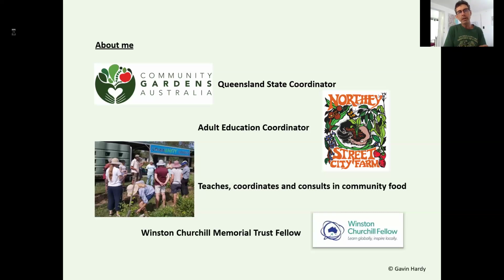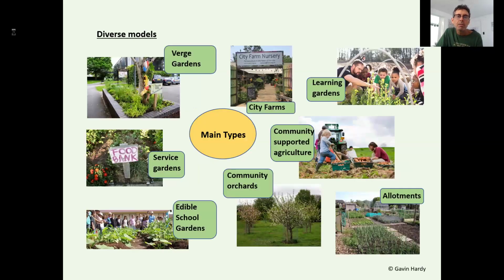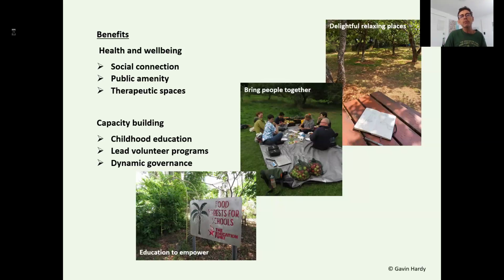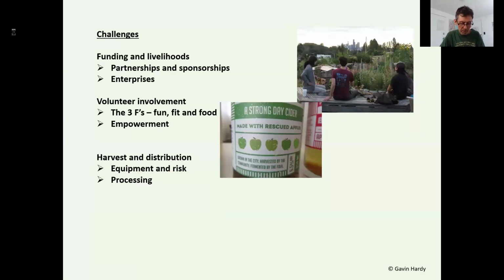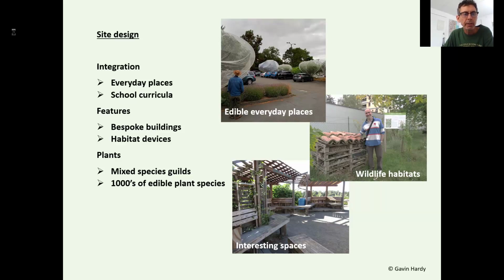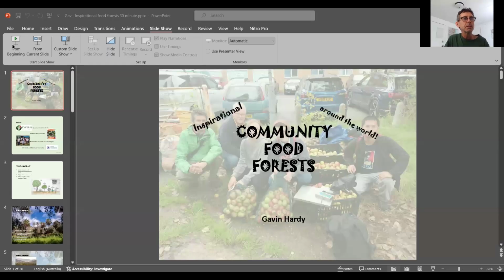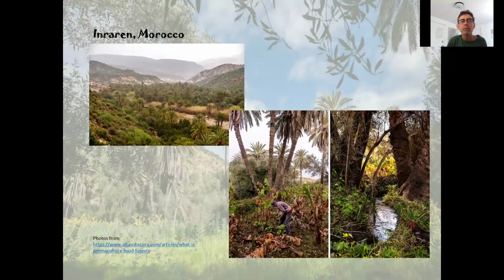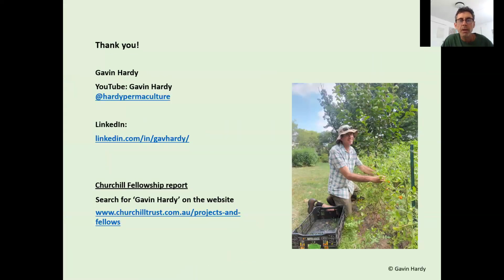Community food - frameworks, design and inspirational projects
I recorded this presentation with Dr. Gregor Mews from Sunshine Coast University as part of the Urban Design for Health and Well-being unit.